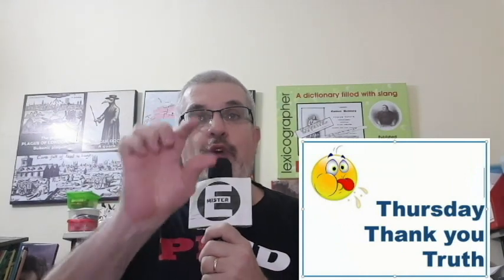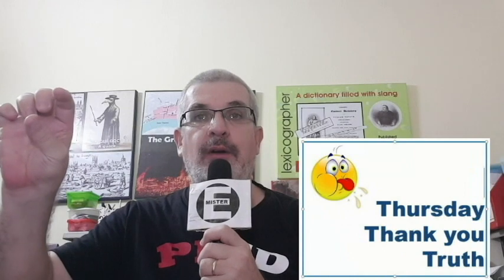The TH sound - Free education video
How to pronounce the TH sound